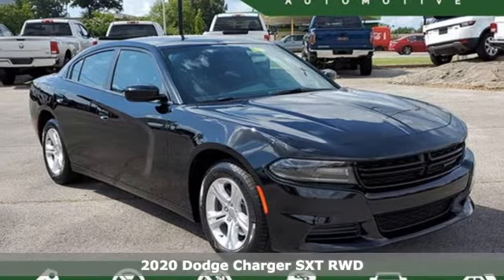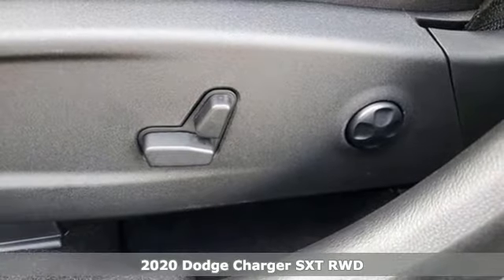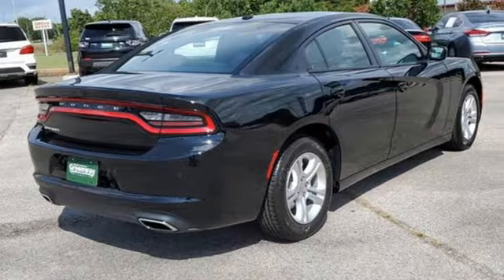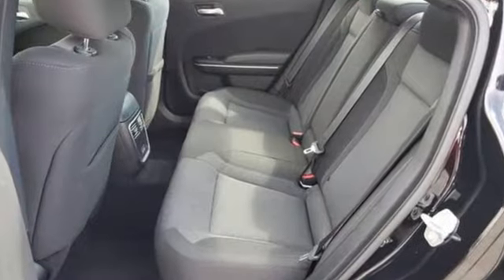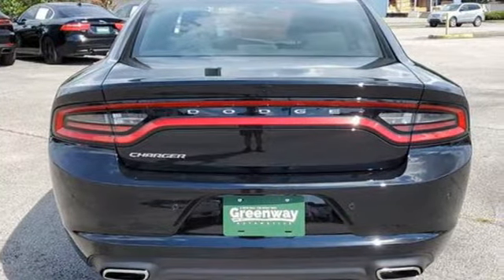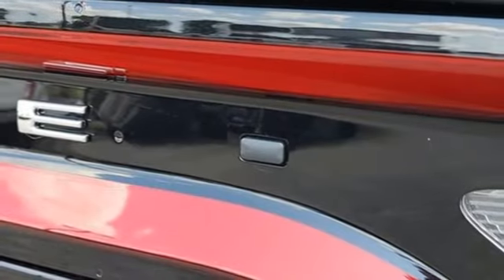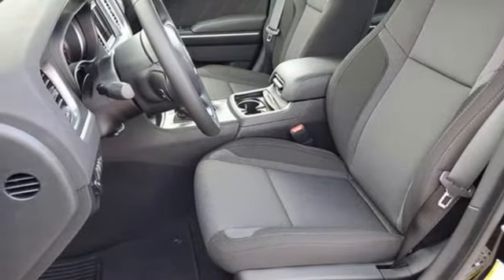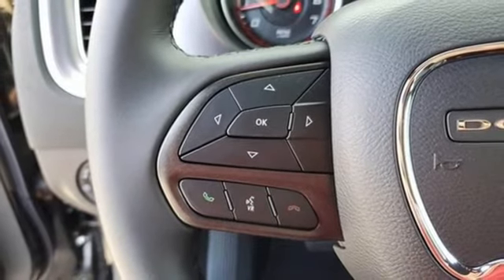New 2020 Dodge Charger Florence AL Muscle Shoals, AL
Year: 2020
Make: Dodge
Model: Charger
Trim: SXT
Engine: V6 Cylinder Engine
Transmission: 8-Speed Automatic
Color: Pitch Black Clearcoat
Interior: Black
Stock #: D200232
VIN: 2C3CDXBG9LH178272
RWD 8-Speed Automatic 3.6L V6 24V VVT Price includes: $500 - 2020 FIRST RESPONDER BONUS CONSUMER CASH 47CLA9. Exp. 01/04/2021

Address:
2354 Florence Boulevard